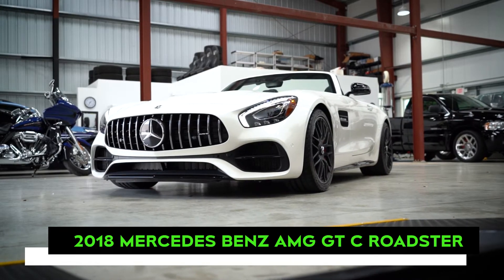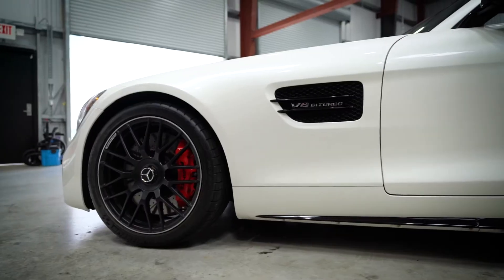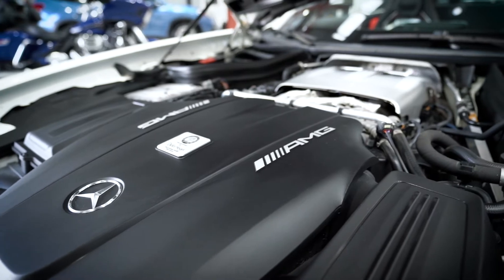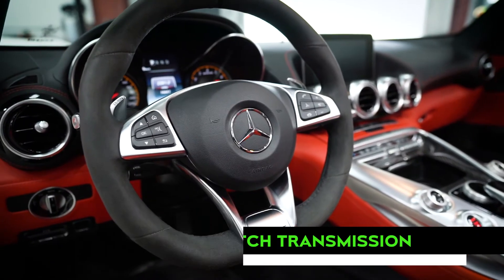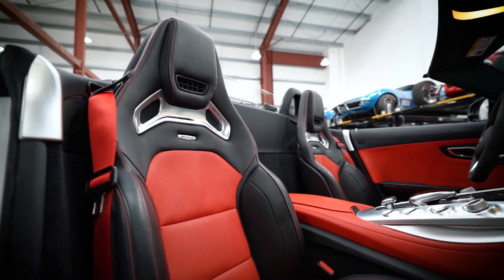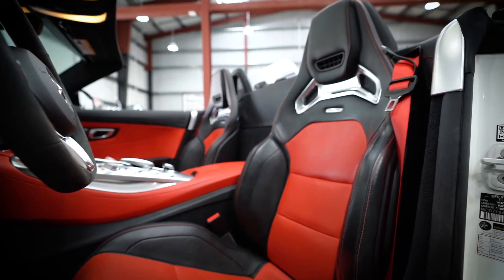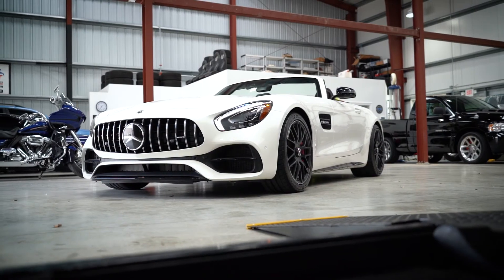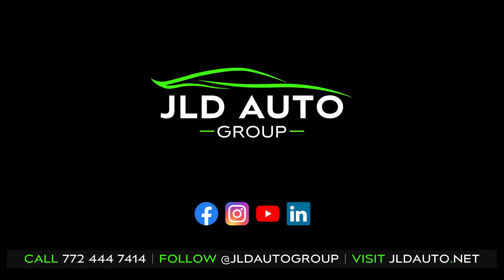2018 Mercedes Benz AMG GT C Roadster - Designo Diamond White, 550hp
Not many dislike a white on red Mercedes Cabriolet...especially one like this. Our gorgeous 2018 Mercedes Benz AMG GT C Roadster wears a beautiful 'Designo Diamond White Metallic' exterior paint finish, all over a 'Red Pepper and Black Exclusive Nappa Leather' interior. With Distronic Plus, the AMG Night Styling Package, and AMG Gloss Carbon Fiber trim, this spec is certainly well-rounded and is ready for its next owner!

JLD Auto Group

We are a boutique dealership specializing in unique automobiles across a variety of decades. Whether your forte is modern or classic, exotic or muscle, or you're just crazy about amazingly well-preserved low-mileage collector cars, chances are our inventory has something that'll pique your interest.

We also offer:
➖ Door-to-door Shipping
➖ State-of-the-Art Detailing
➖ Vehicle Storage
➖ Financing
➖ Warranties